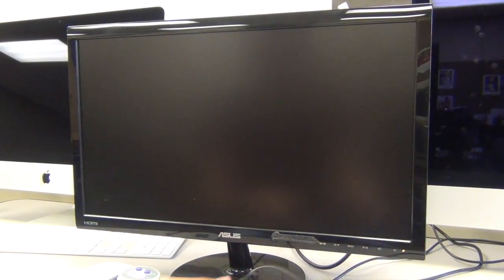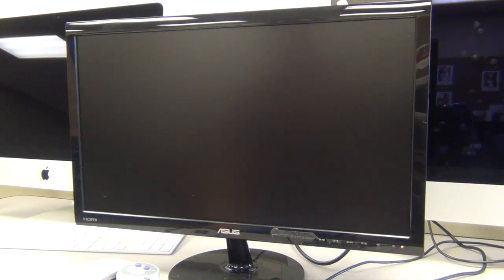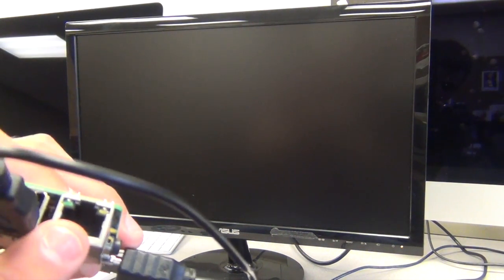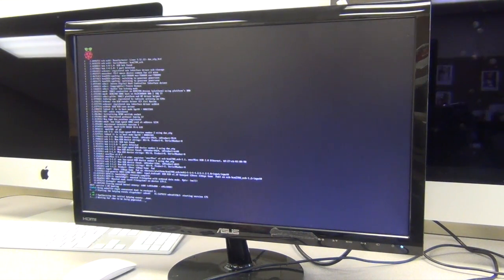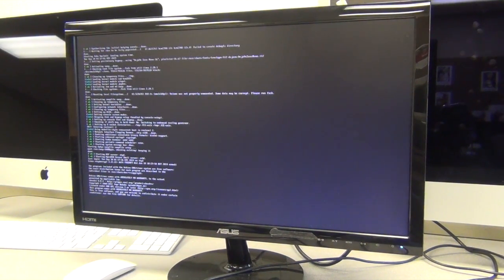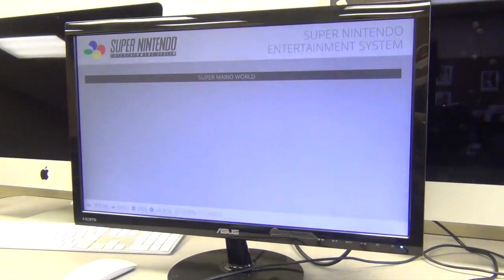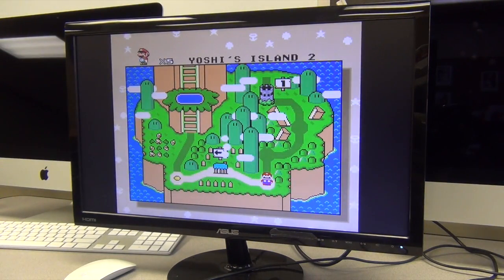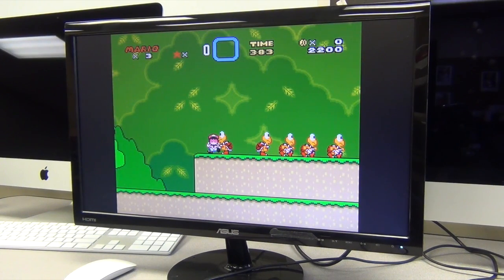Kaleb: RetroPie on Raspberry Pi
RetroPie operating system on Raspberry Pi model B+